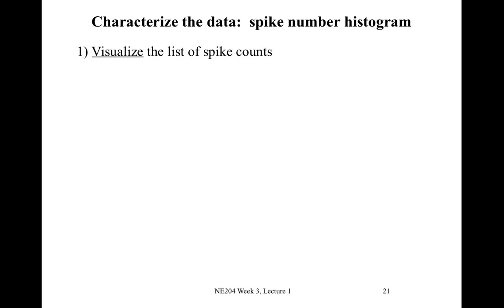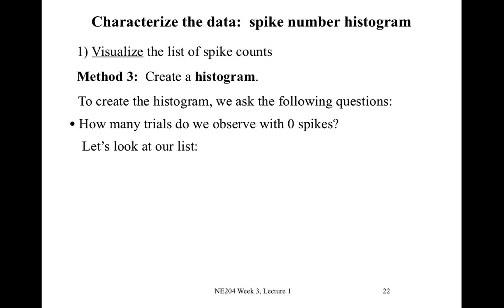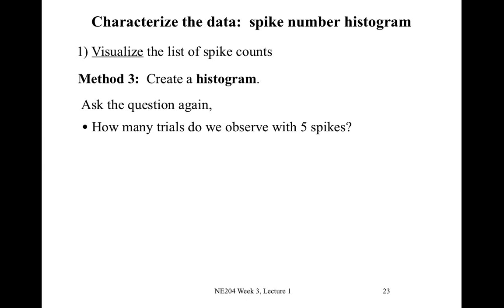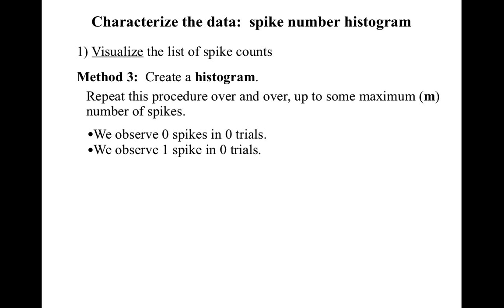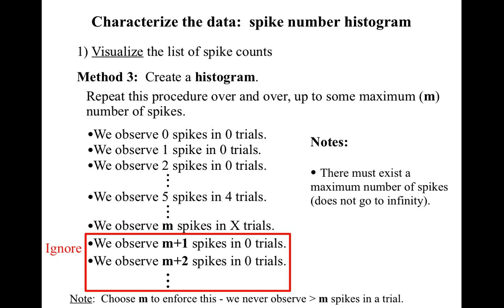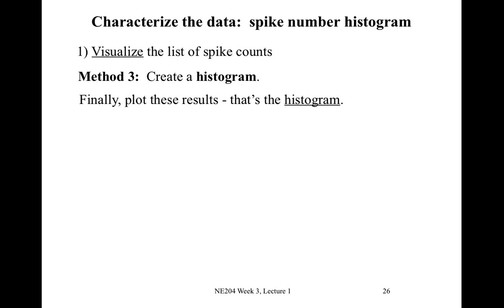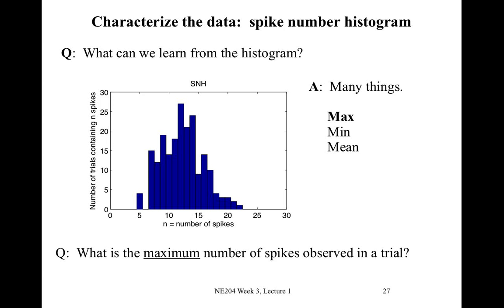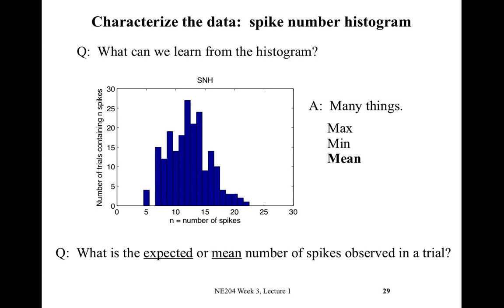NE204: Week 3, Lecture1, Part3